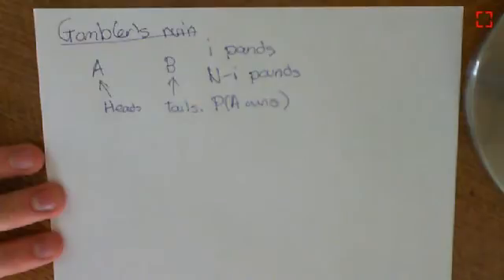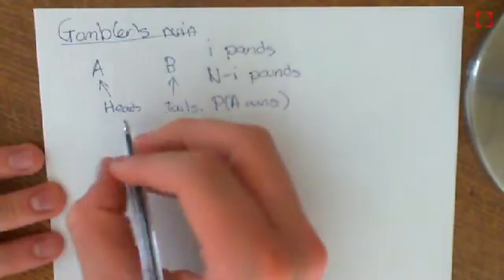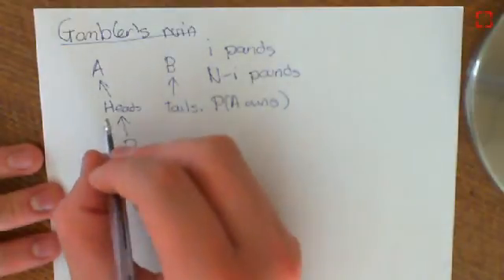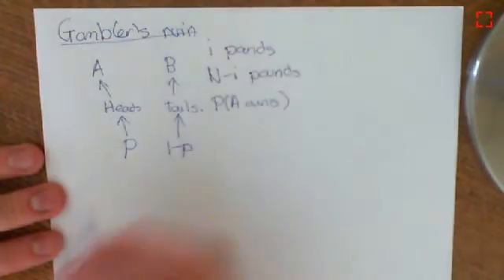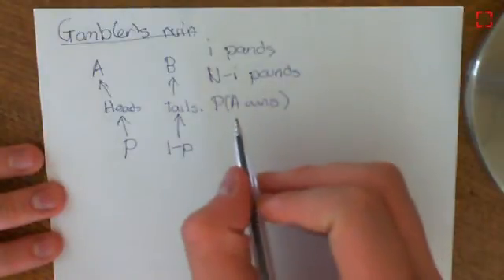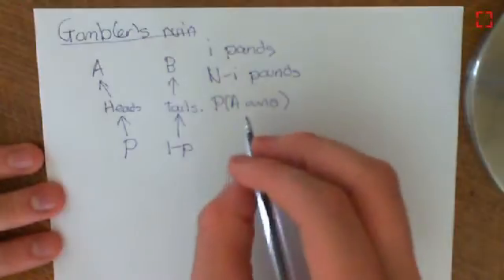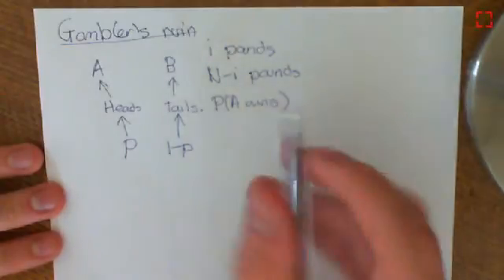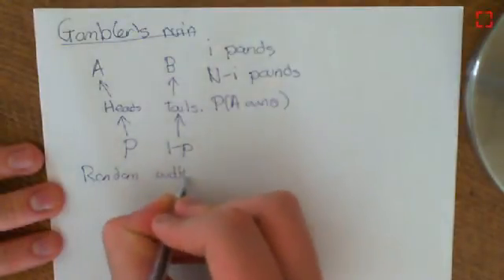The Gambler's Ruin / Random Walk Problem Part 1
Gambler’s ruin is a famous problem in probability.

The solution to it is extremely clever and hinges on recognising that the problem can be reduced to a second order linear homogeneous difference equation with constant coefficients.